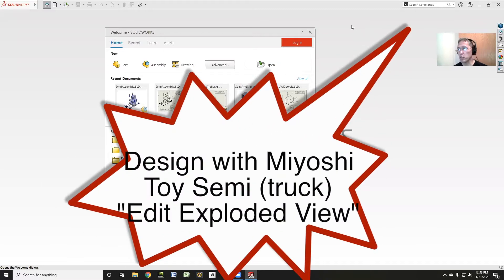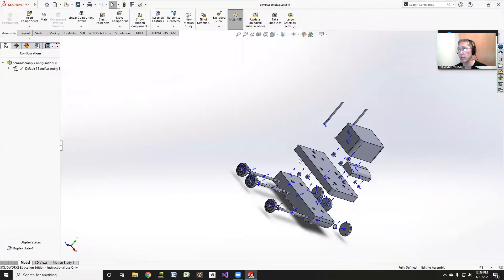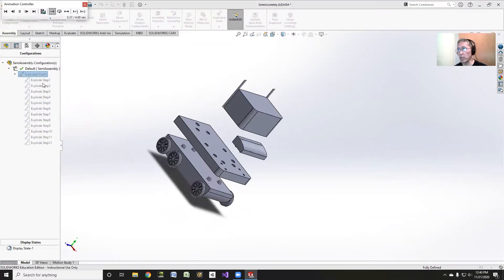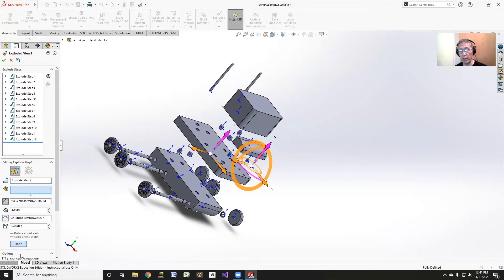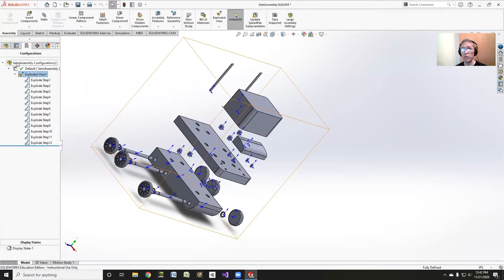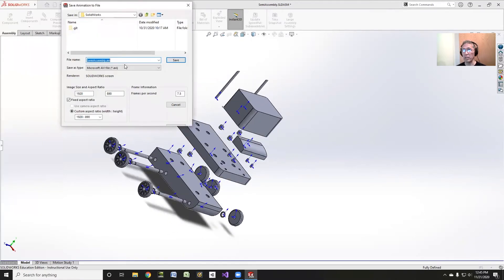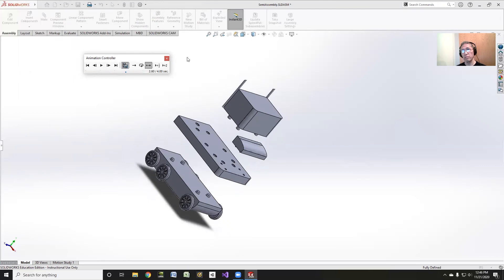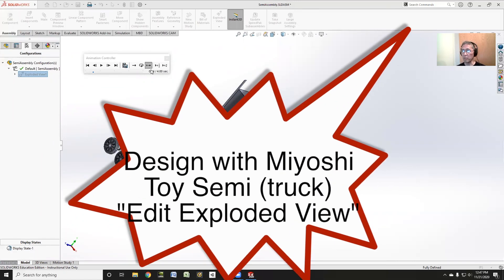Design with Miyoshi - Toy Semi Modify Exploded View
Design with Michael T. Miyoshi.  The semi exploded view drawing for a toy semi trailer.  Modifying the exploded view.  Animating the exploded view.